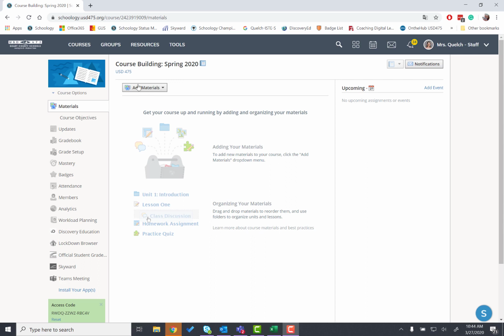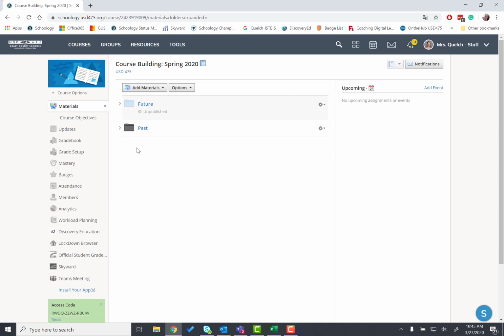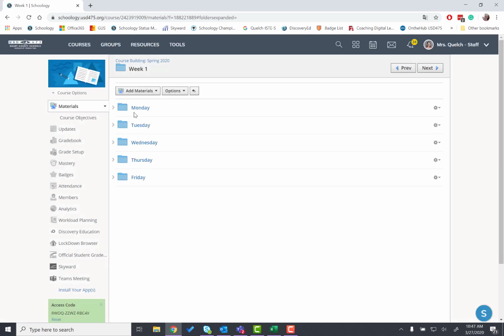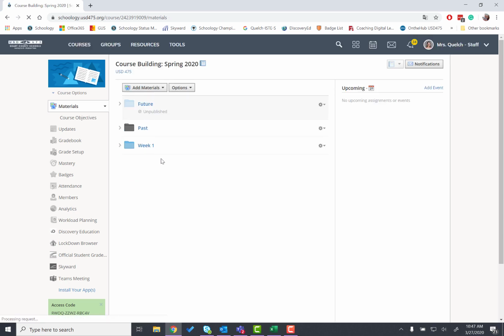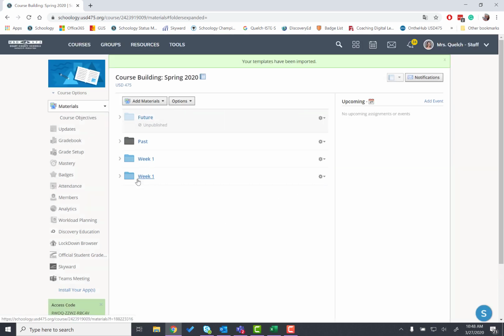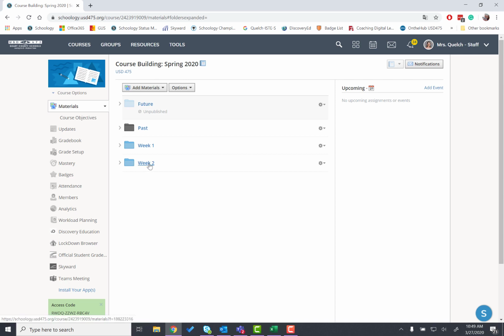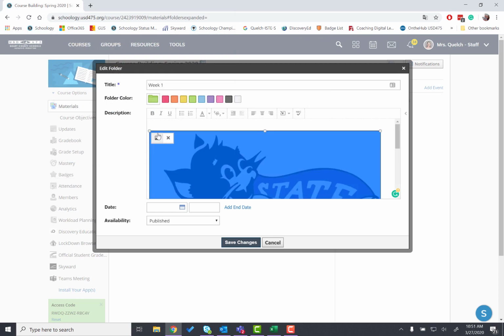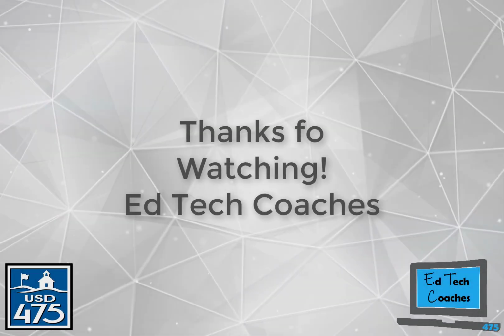Course Building: Part 1 - Organization System